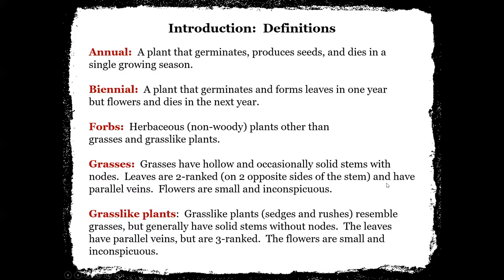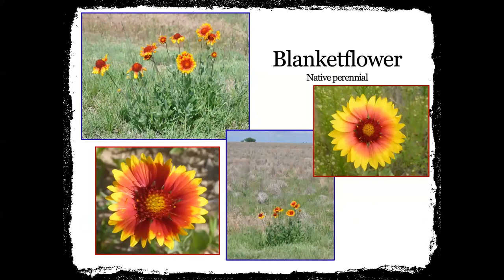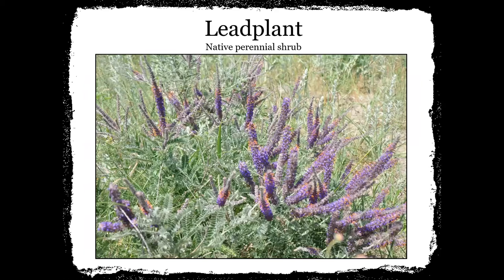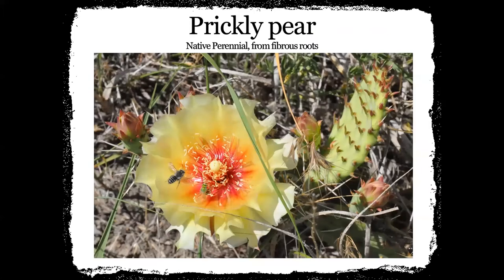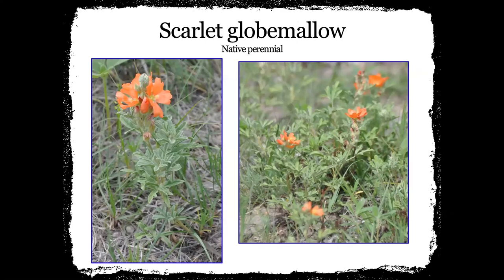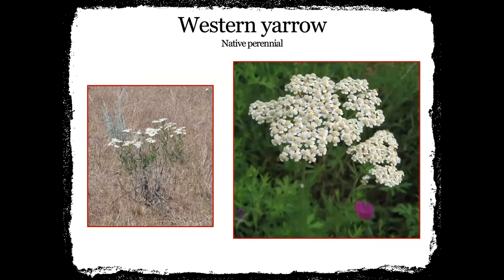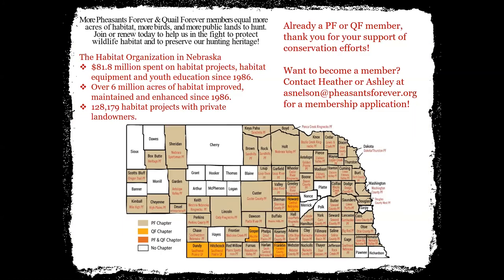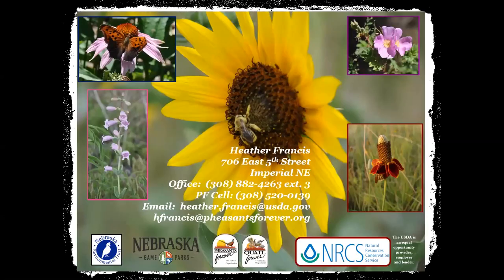Wildflower, Wine & Whiskey Wednesday Part 2: Identification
Wildflowers, Wine & Whiskey Wednesday happened in Imperial, NE led by Pheasants Forever & Quail Forever Farm Bill Wildlife Biologist III Heather Francis on June 24th, 2020. Participants gathered to celebrate Pollinator Week (June 22 thru 28) with a habitat tour, plant identification, and a card craft. And the best part was part was learning about the importance of pollinators to food and beverages while sampling some of them at the Holiday Farm's Beverage Barn also in Imperial, NE. This is Part 2 of 3.

Habitat Tours are made possible by these partners: NRCS, NRD, NGPC, US Fish & Wildlife, FSA, USDA, NET, UNL, Sandhills Task Force, Rainwater Basin Joint Venture, and Ducks Unlimited.